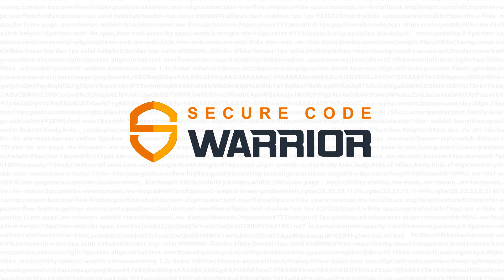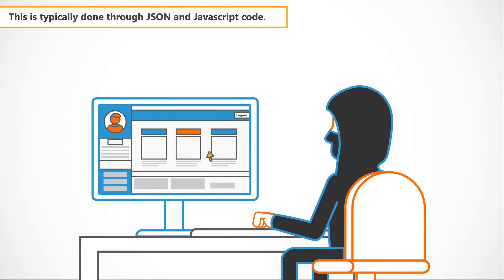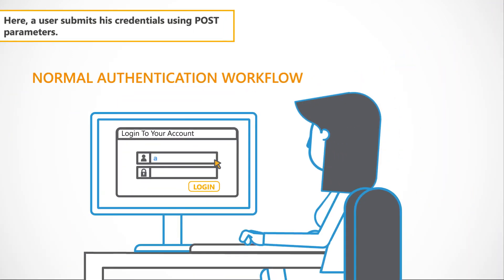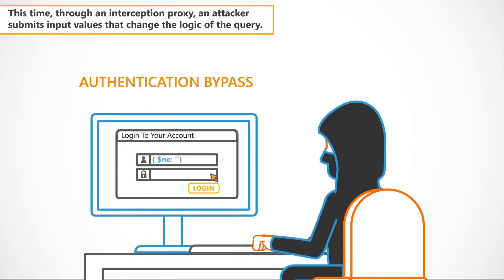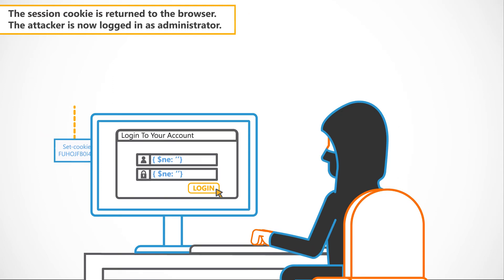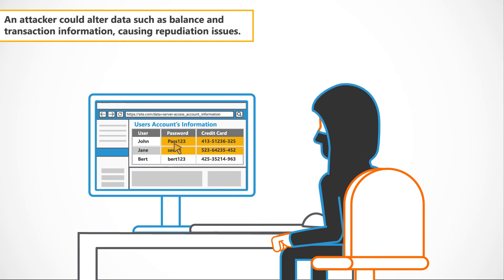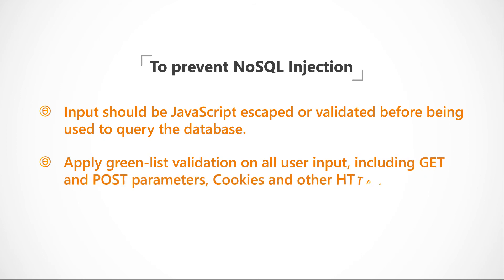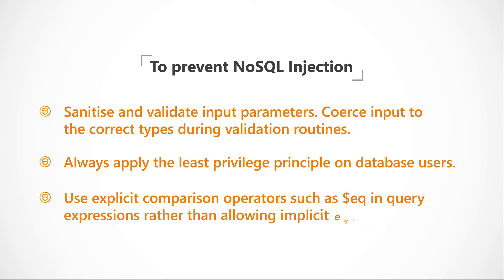NoSQL Injection | Owasp Top 10 Explainer Video | Secure Code Warrior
In this Explainer video from Secure Code Warrior, we’ll be looking at NoSQL Injection, another unwelcome cousin of the infamous SQL Injection. We’ll explain what a NoSQL Injection is, its causes and preventions and, some potential hazards.